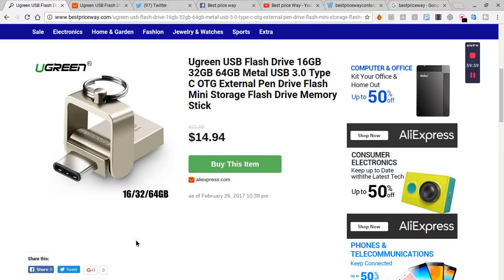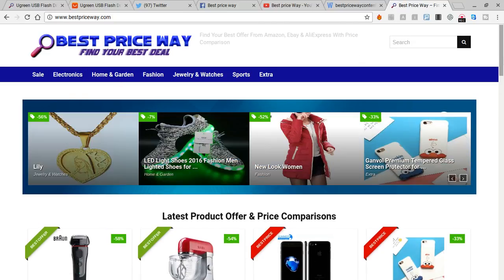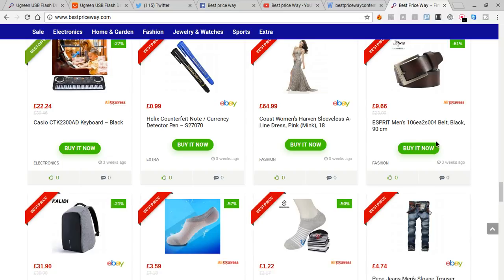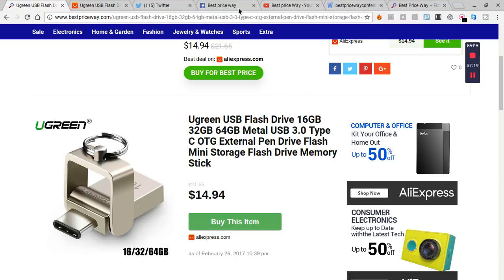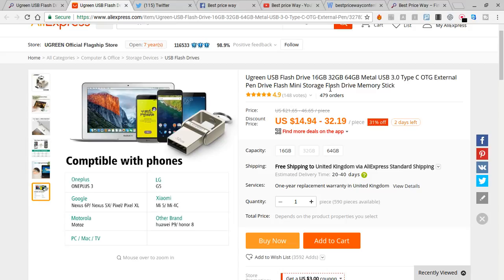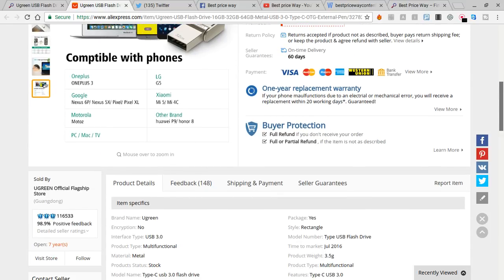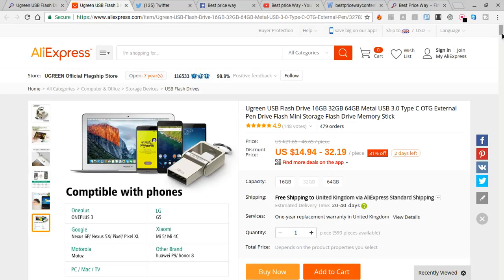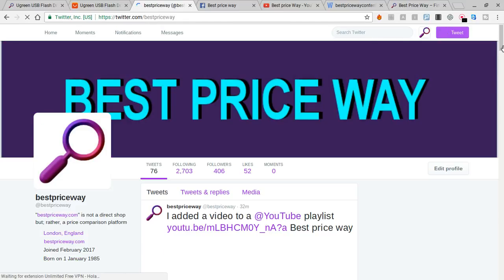Ugreen USB flash drive on Sale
Ugreen USB Flash Drive 16GB 32GB 64GB Metal USB 3.0 Type C OTG External Pen Drive Flash Mini Storage Flash Drive Memory Stick
Compare price on Amazon, ebay and aliexpress.